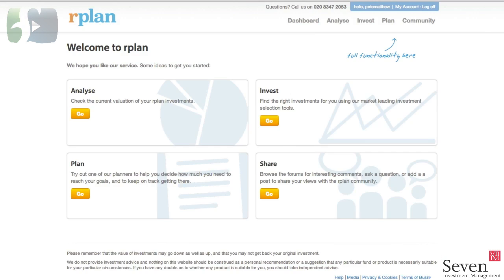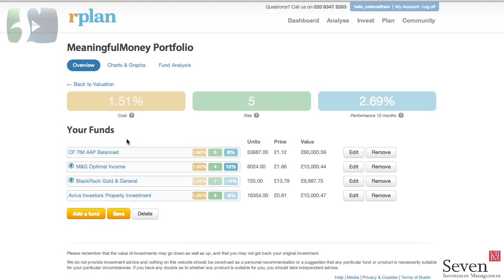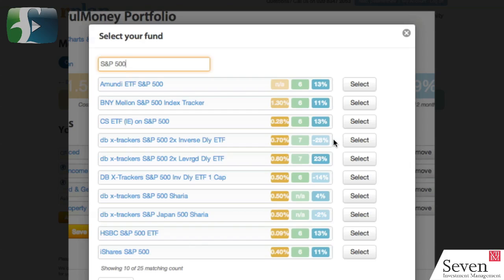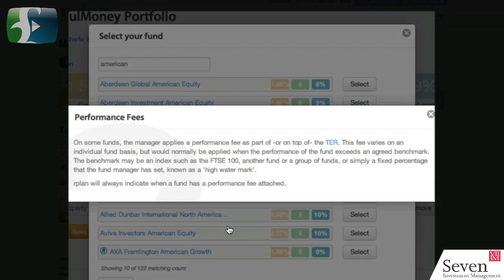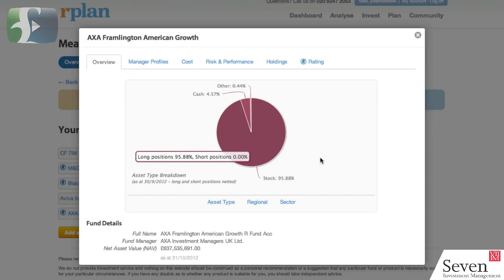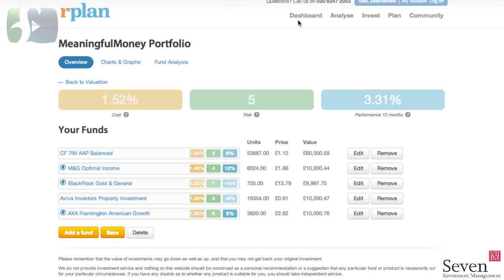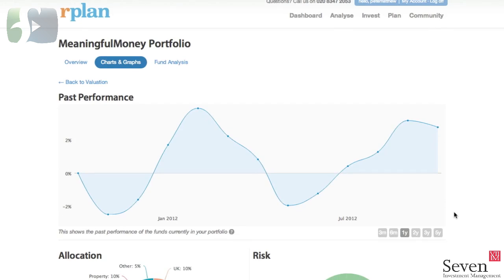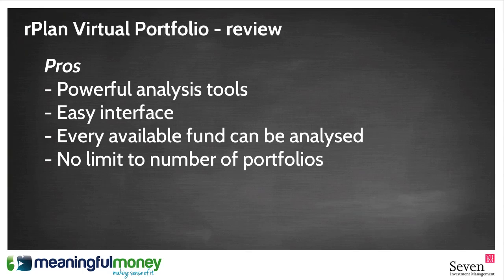rPlan Virtual Portfolio In-depth review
In this video I take an in-depth look at the rPlan Virtual Portfolio system. This is a free website which enables you to build portfolios, analyse their past performance and then go ahead and invest via the rPlan platform if you wish. For those looking to arrange their own investments, it's a very powerful way of doing research. This video is a screencast, so I walk you through the system, adding funds and analysing my virtual portfolio. While I'm at it I point out the bits I like and those which I think could be improved. You can check out the rPlan